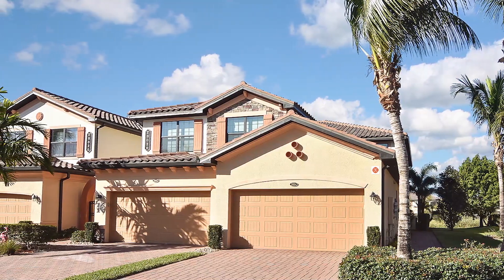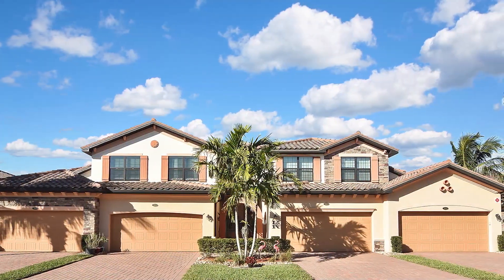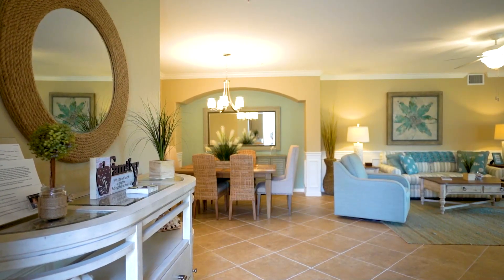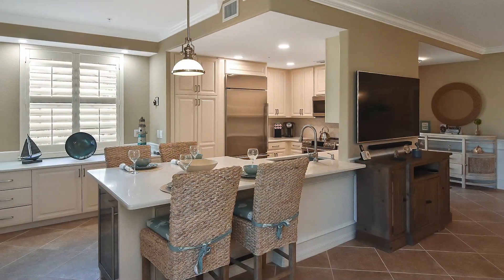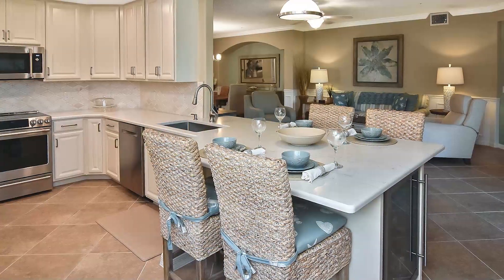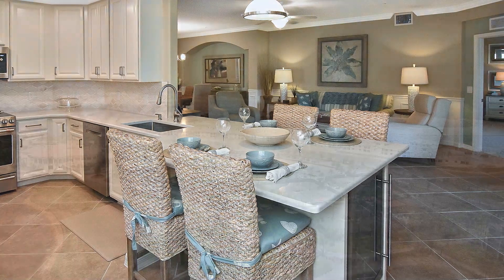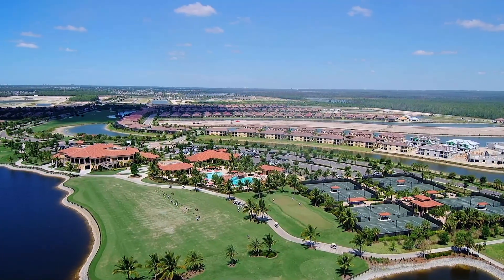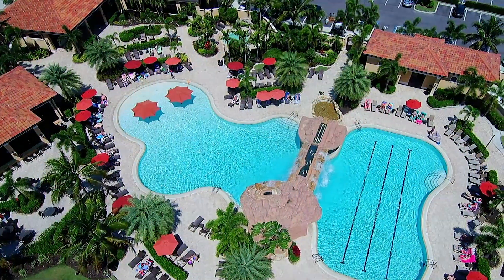Denise Simmons Bonita Springs Jan 2023